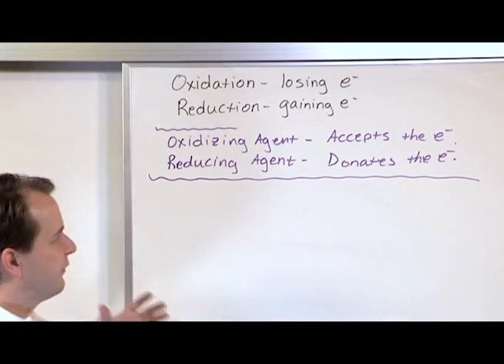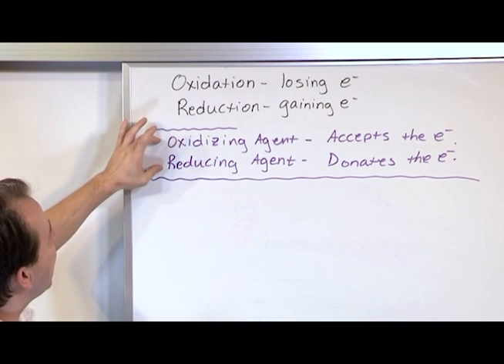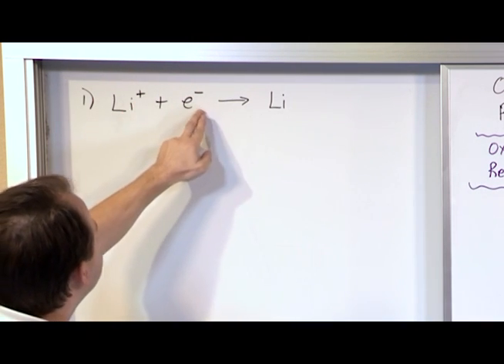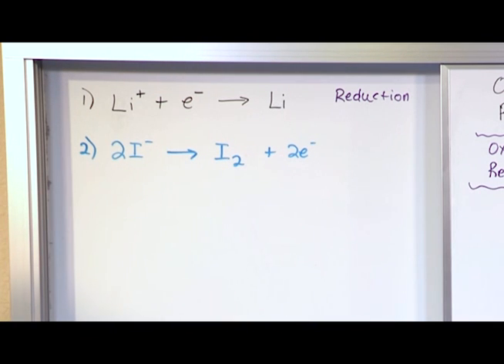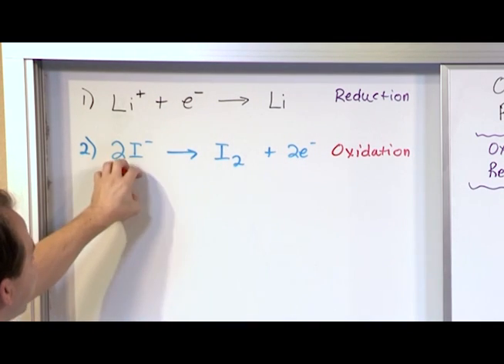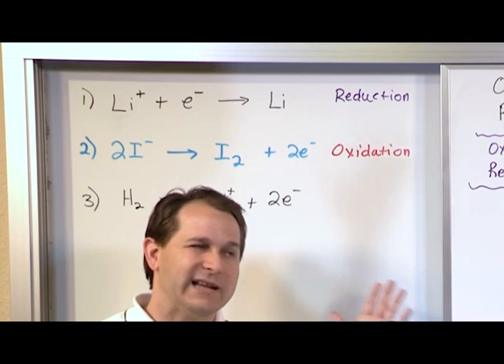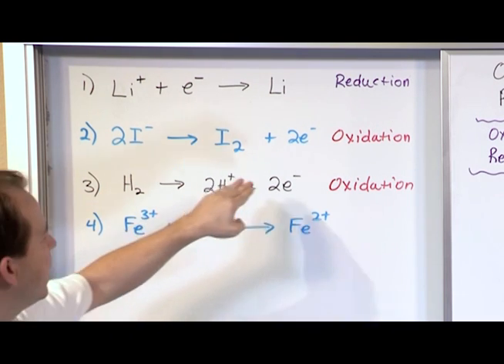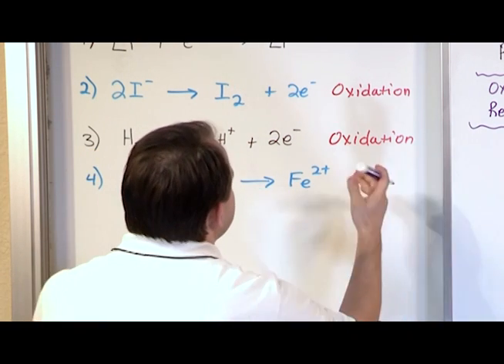Identifying Oxidation and Reduction from Half Reactions in Chemistry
Learn how to work with half-reactions to identify oxidation and reduction reactions in chemistry.